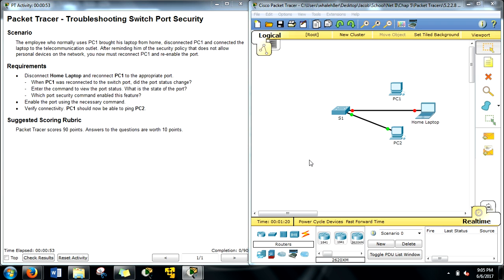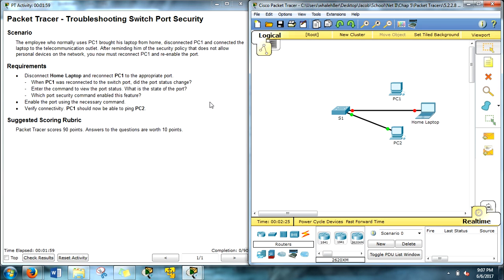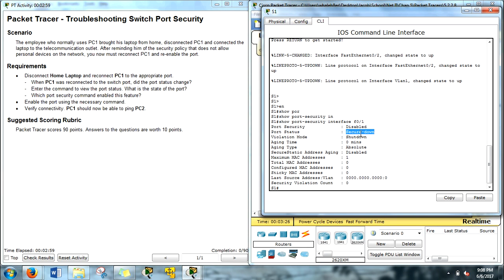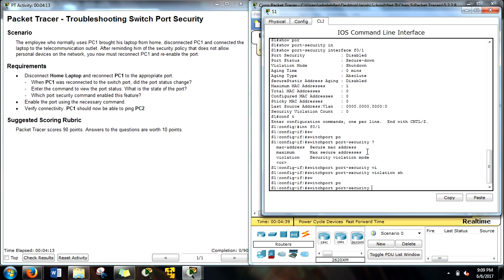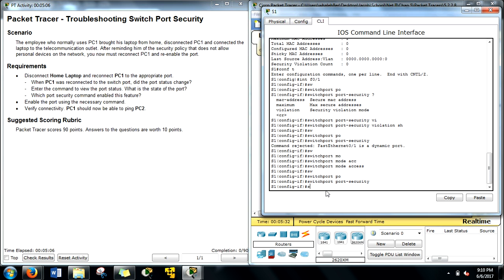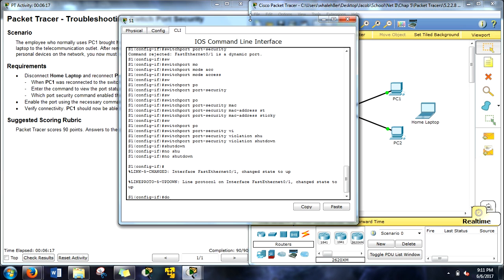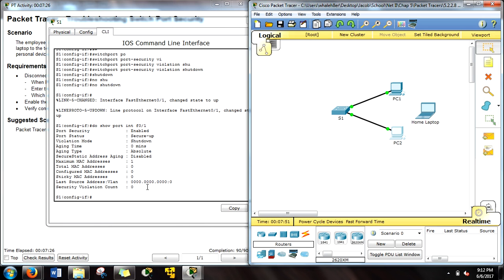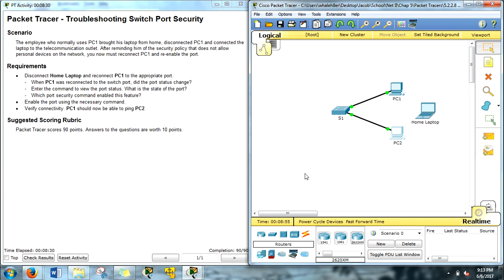5.2.2.8 FIXED Packet Tracer CCNA 2